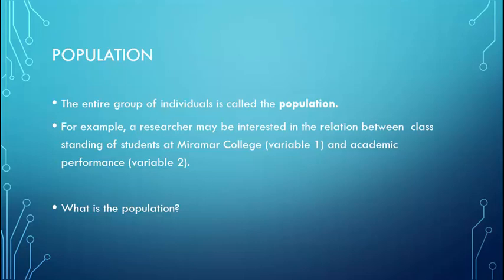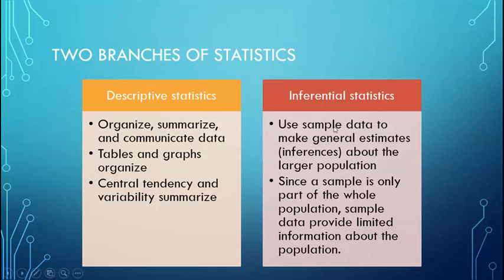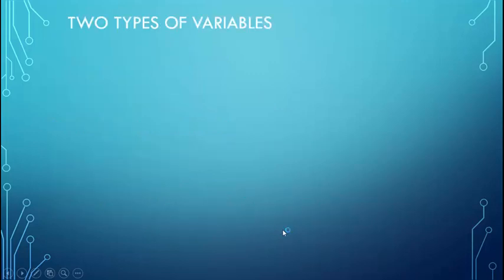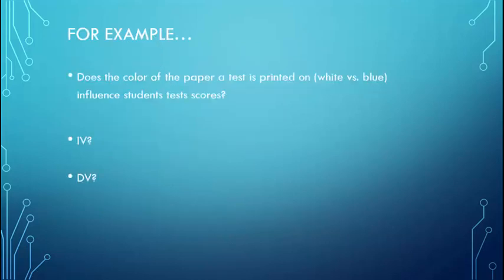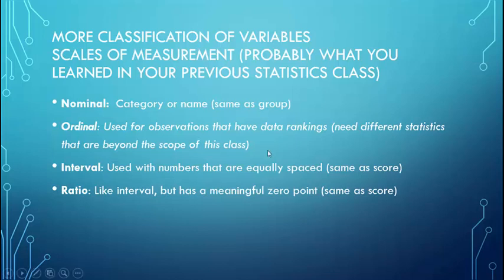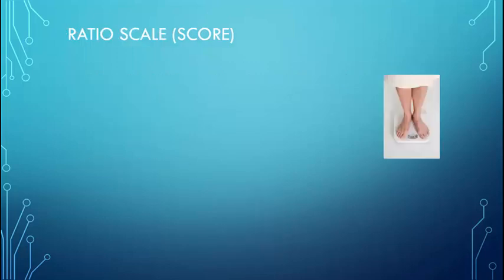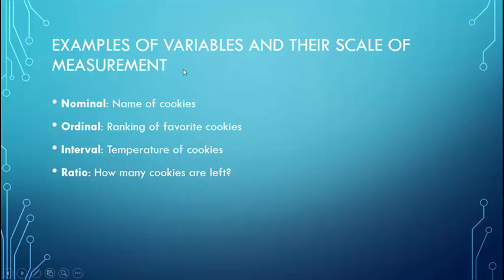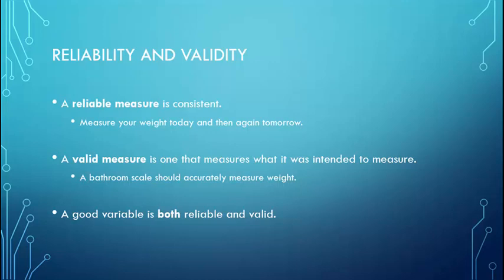Lecture Chapter 1 Introduction